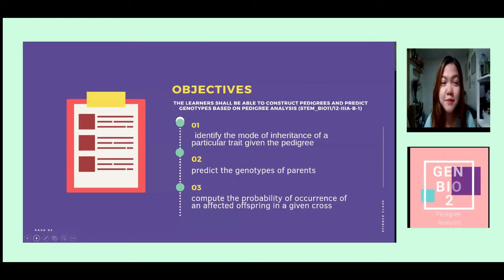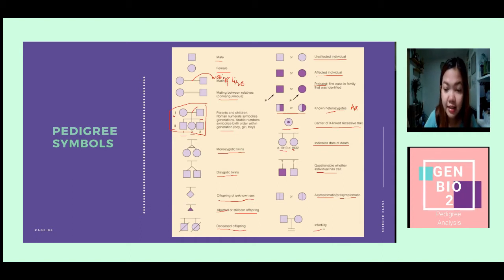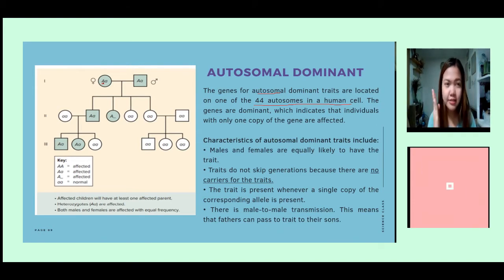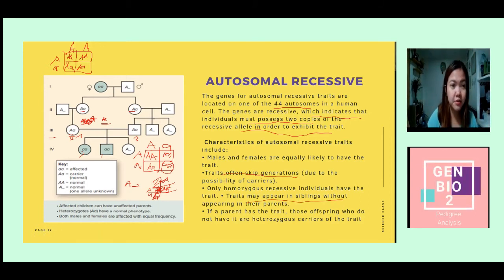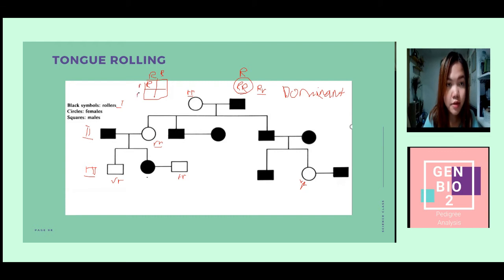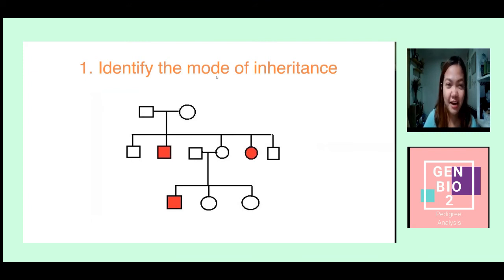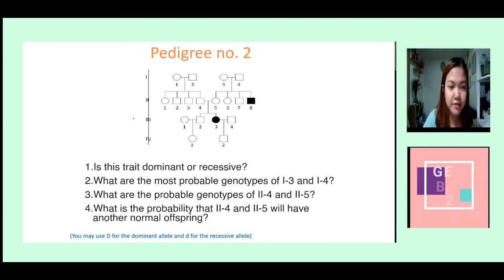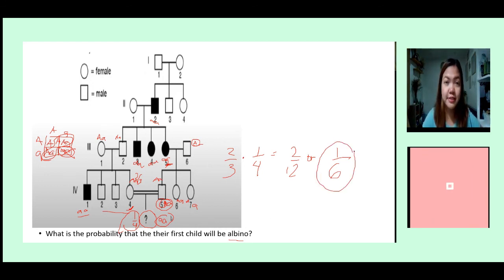Pedigree analysis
Learn how to analyze Pedigree charts to determine the pattern of inheritance of a particular trait or disorder.